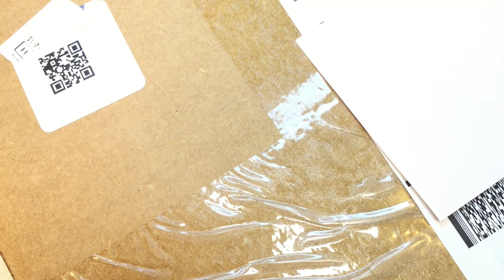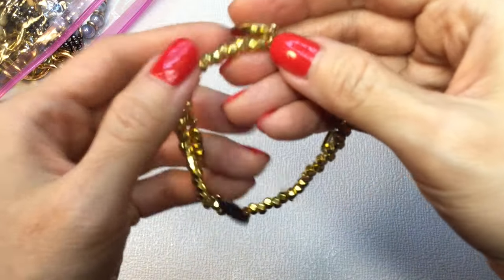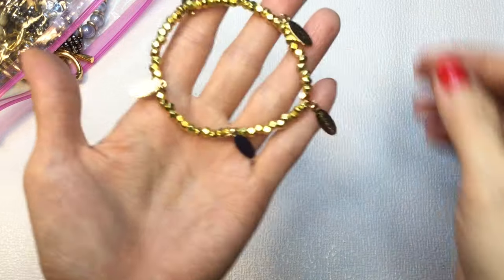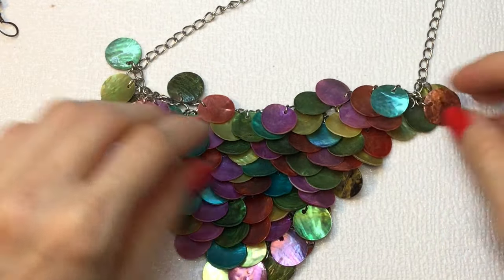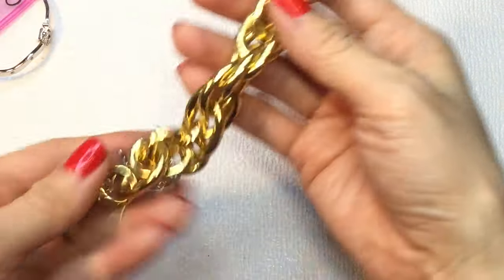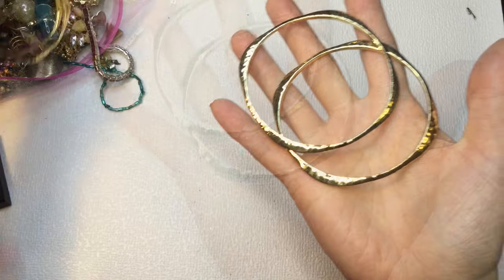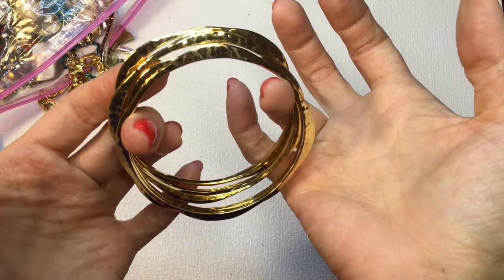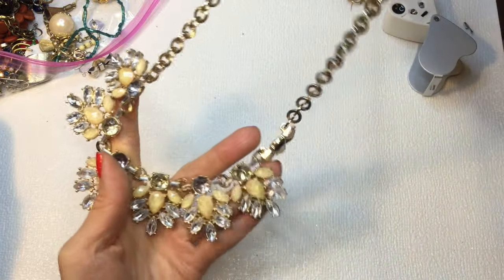WOW! 18K & 14K GOLD, DIAMONDS & TIFFANY! THREDUP DIY JEWELRY Unboxing PART 1 - Poshmark Youtube SALE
Hi and welcome! This is part 1 of an unboxing / unbagging of a 5 lbs. Thredup DIY JEWELRY  Rescue Box from Thredup.com for resale. This video is a departure from my usual Goodwill Bluebox (5 Pounds Repurposed Jewelry Box) box unboxing. Enjoy!

In your email, please include the following:
* Your Youtube user name
* Your name